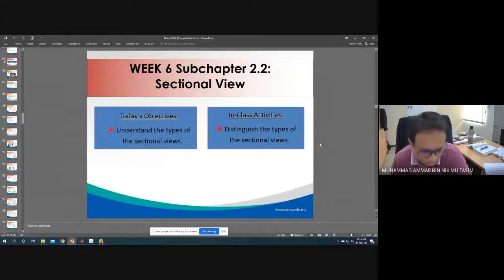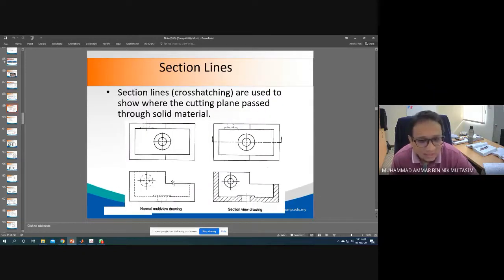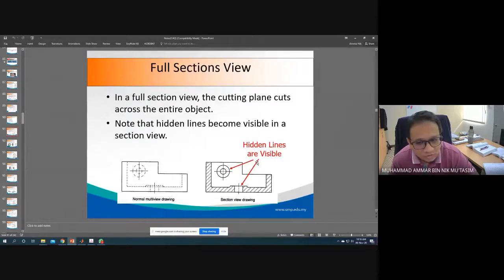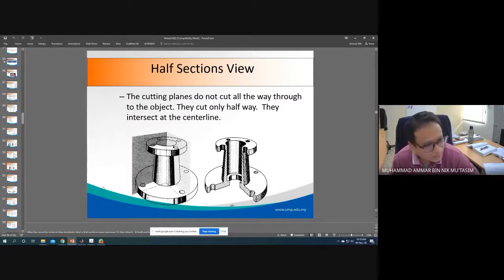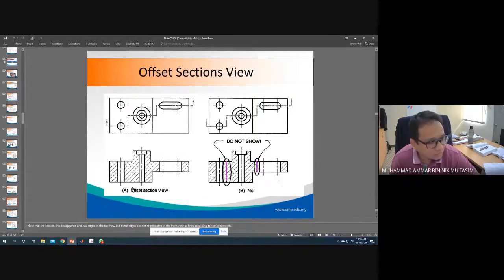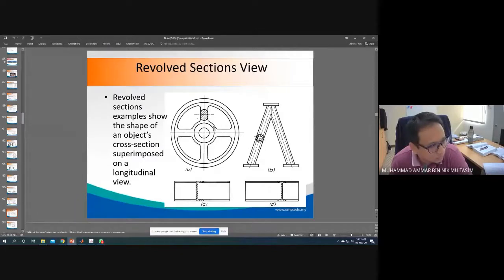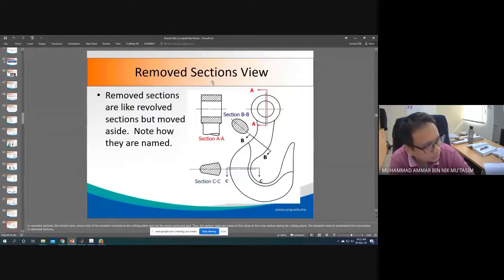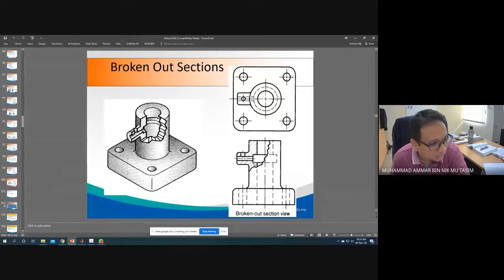Section view BHA1602 6 nov 2020